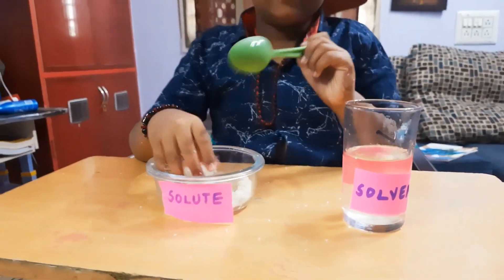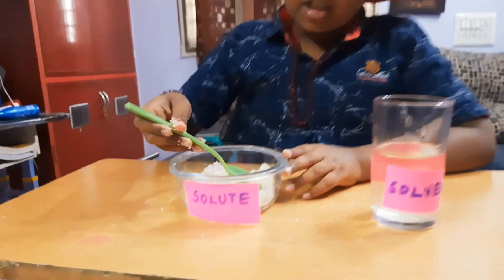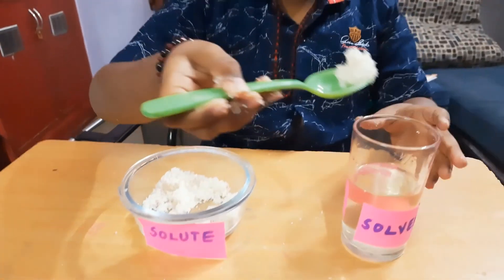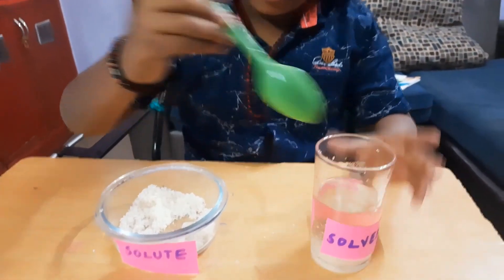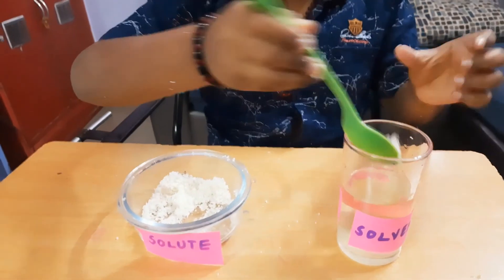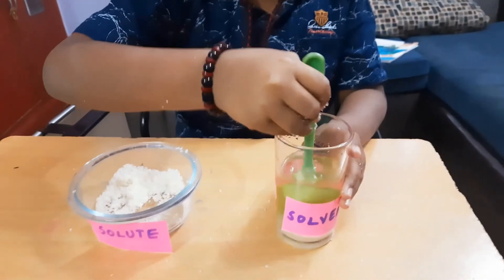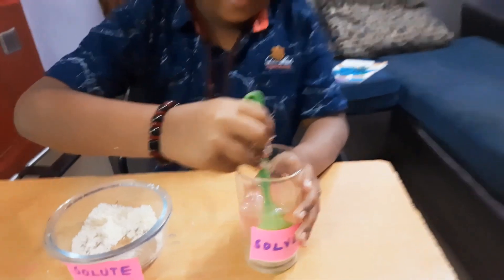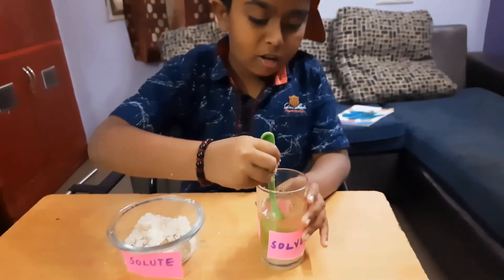Solution Solvent Solute - Definition and Difference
Solution: A solution forms when a substance dissolves or breaks apart into another substance.

Solute: The substance that dissolves to form a solution is called a solute.

Solvent: The substance in which a solute will dissolve is called a solvent.

Example of Solution, Solute, and Solvent:

In a sugar-water solution, sugar is the solute, and water are the solvent.

The water dissolves the sugar.

Another example is the saltwater solution. The substance that dissolves in water is table salt. Salt is a solute in this case and it dissolves in water to form a saltwater (a solvent) solution.

In this science video, Sanjeev gives a very simple definition as well as show the experiment.
san adventures